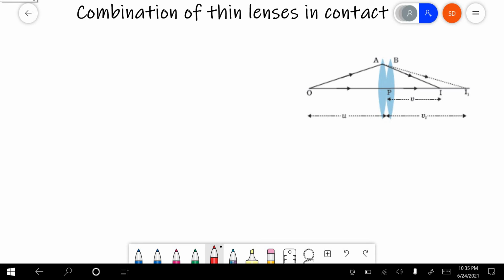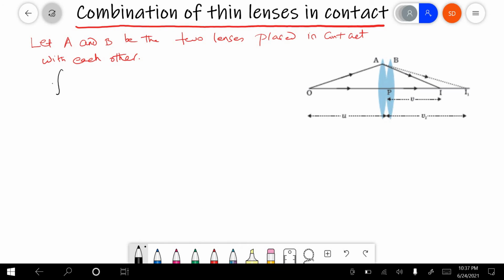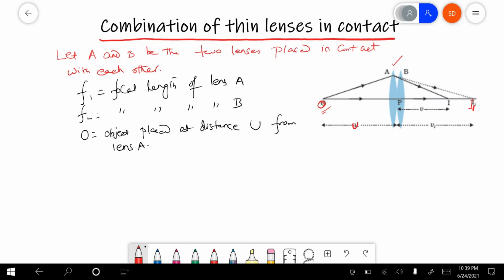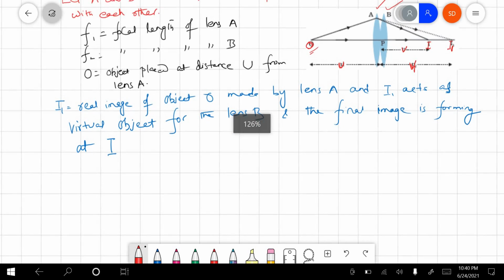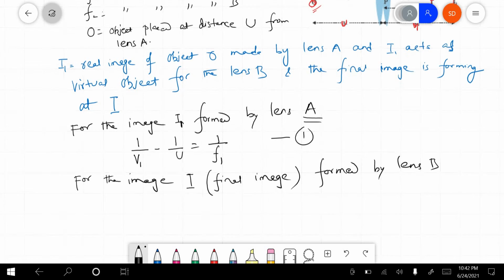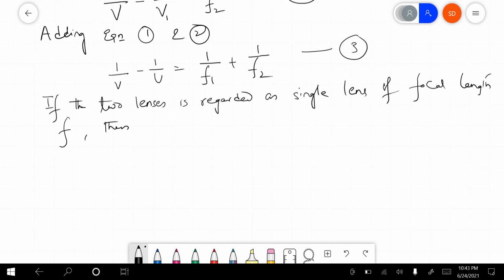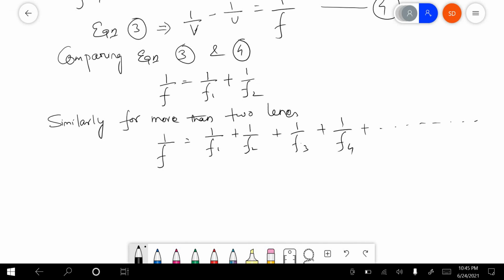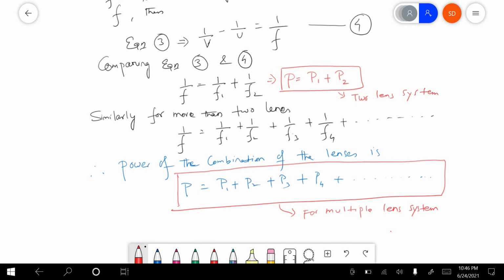Combination of thin lenses in contact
In this video, I have discussed about the total focal length and total power of multiple thin lenses placed in contact.